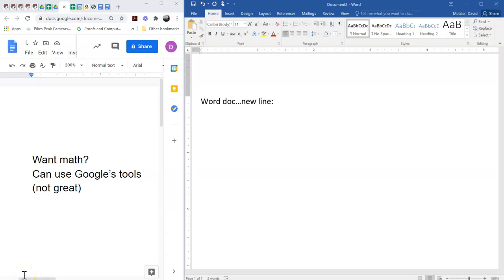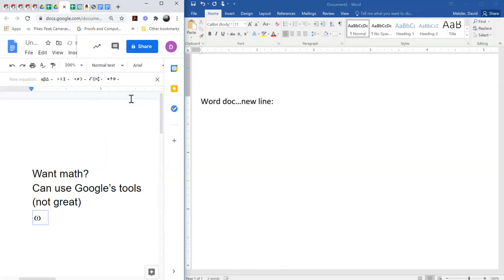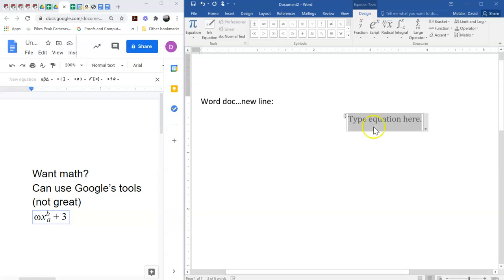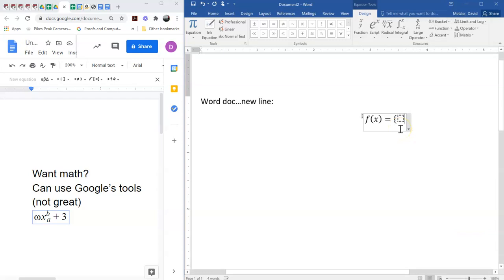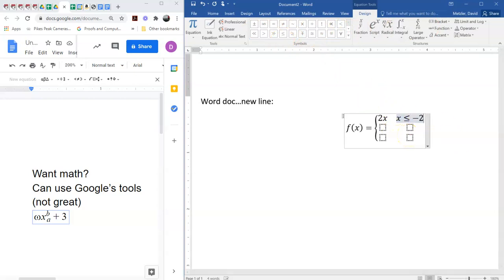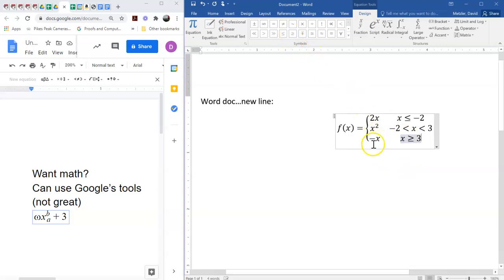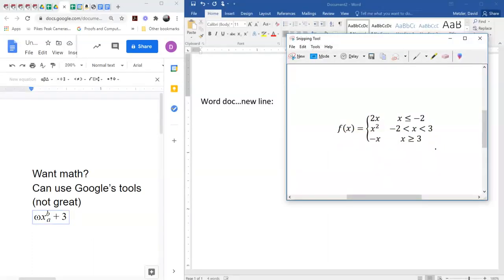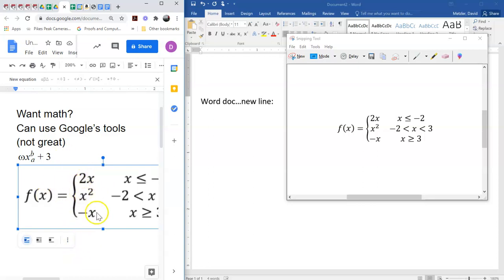Displaying a piecewise-defined function in Word or Google Docs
A demonstration of how to display a fairly pretty-looking piecewise-defined function in Word or Google Docs. (For the latter, the trick is to do it in Word and snip the image--best way that I know of.